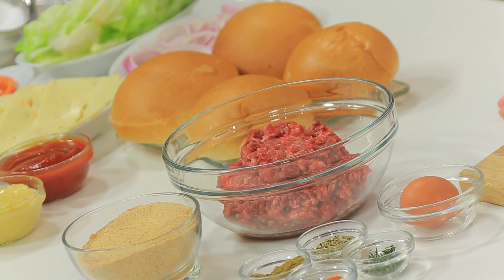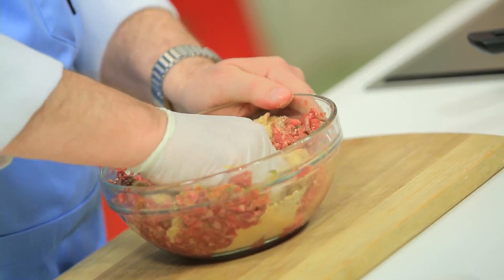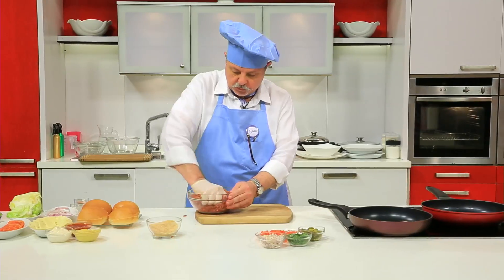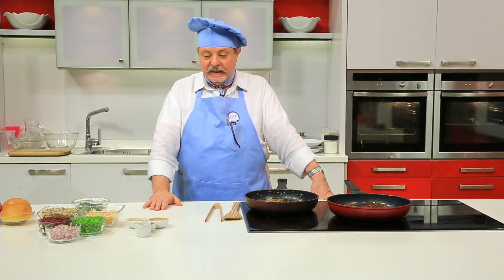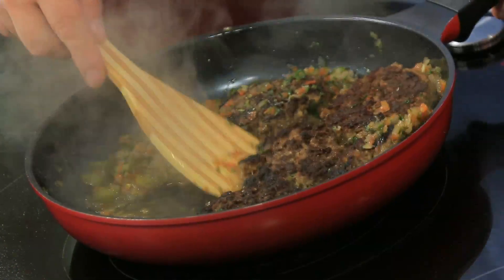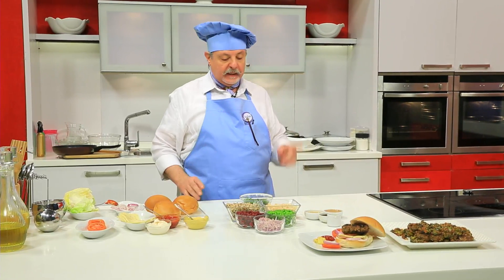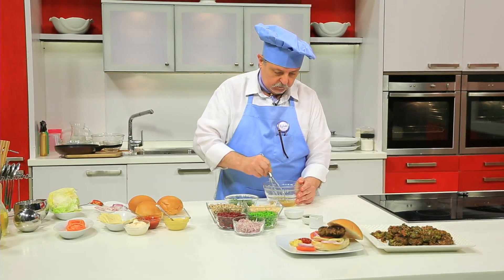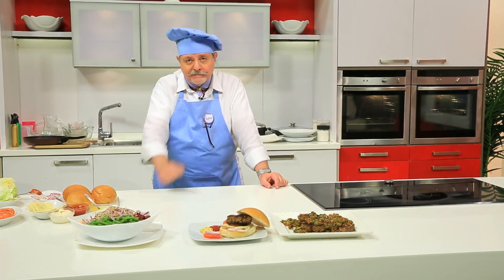برجر حار - سلطة بقوليات | طبخة ونص حلقة كاملة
طريقة عمل برجر حار - سلطة بقوليات مع عماد الخشت في طبخة ونص